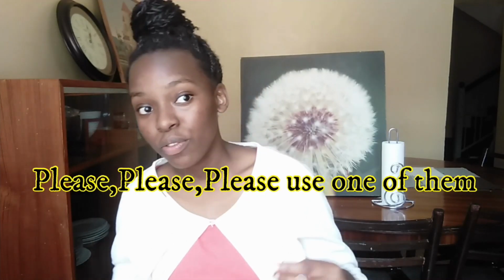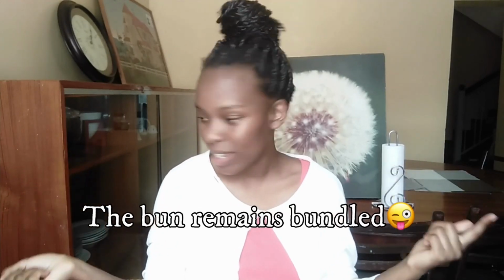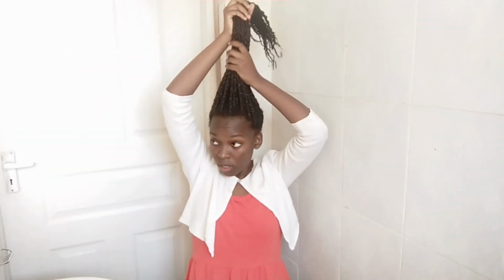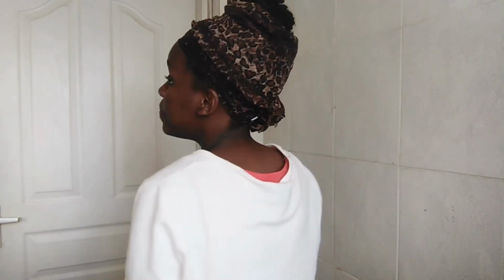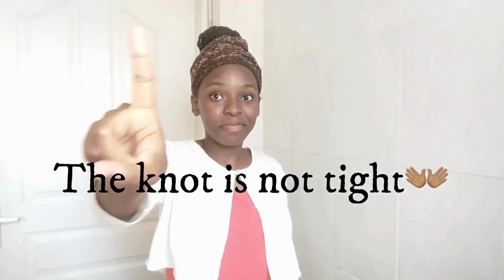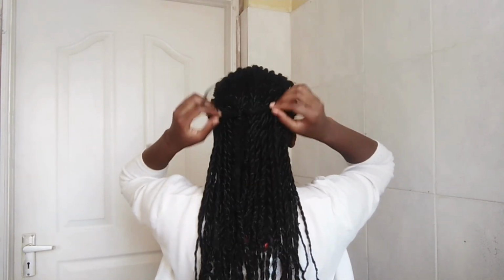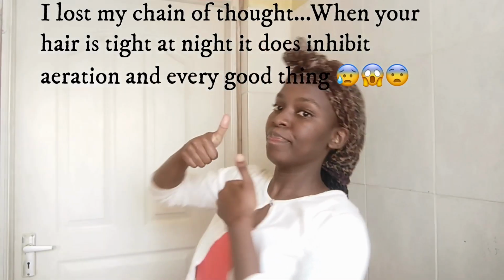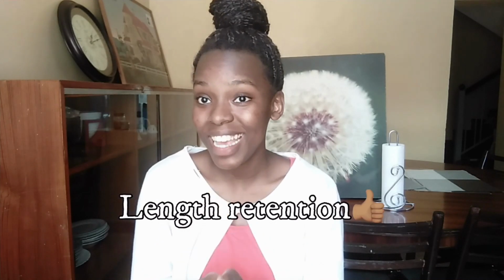The 2 BEST SLEEP 💯hair styles for LONG LENGTH😍 AND HAIR GROWTH👩🏽‍🦱on Protective styles👱🏽‍♀️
This is the very FIRST video I talk about everything to do with protecting you hair when sleeping when it’s in a protective style. The reason I haven’t done this before is because I felt I wasn’t worthy to present my hair before anyone because simply it’s not any sight to behold.

A few years back I had a BIG CHOP DOWN TO MY SCALP 👩🏽‍🦲 because my hair STOPPED GROWING in high school. It had remained stunted for the longest and now it’s been 3 years and I have something to share with any KENYAN SISTER out there. Your hair needs very little to grow : little manipulation,little tension amongst many other little things.

Start by learning 2 very simple and little ways to invest in your sleep since as we all know HAIR GROWS AS WE SLEEP and if the rate at which it grows it breaks then we are doing nothing but building castles in the air.

0:00 - 0:25 - MISS XEBELLA again - WELCOME if its your first time here
0:26 - 0:46 - My favorite best sleeping HAIRSTYLE - PINEAPPLE
0:47 - 1:20 - LEAST TENSION ON HAIR ENDS
1:21 - 1:41 - NO MANIPULATION,NO BREAKAGE
1.42 - 2:18 - PLEASE,PLEASE USE A HAIR SCARF/BONNET to retain length and grow hair.
2:19 - 2:21- How to measure hair growth
2:22 - 2:58 - How I reduce hair weight at night & don't feel my hair.
2:59 - 4:11 - The bun remains Bundled - Bun without a band
4:12 - 5:22 - How to do a bun WITHOUT TYING USING A HAIRBAND/SCRUNCHIES.
5:23 - 7:00 - Using my headscarf to cover my hair
7:01- 8:14 - Use a head scarf that is slippery to save your ends
8:15 - 8:41 - The 2nd BEST hairstyle : LAID BACK
8:42 -10:20 - How to do a lay back your hair for protection against breakage and manipulation
10:21-10:53 - Relaxes fresh braids
10:54 -11:21 - Revamp your hair.i.e. redoing hair along the perimeter of the head & middle section
11:22 - 11:33 - Helps with Aeration.i.e. Your hair breathes
11:34 - 12:15 - Reduce daily pressure & HOW TO BOOST HAIR GROWTH AND RETAIN LENGTH
12:16 - 13:37 - I hate doing this

I hope you enjoy my FIRST HAIR VIDEO EVER🤩🥰😍 as much as I enjoyed making the video.

My hair journey as I would like to call it is a documentation and representation of my views based on my experiences.